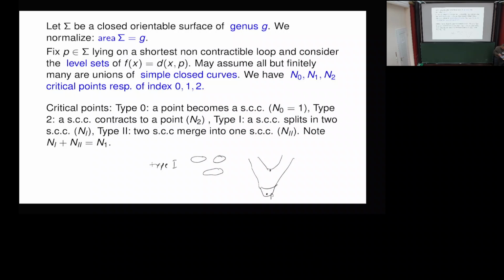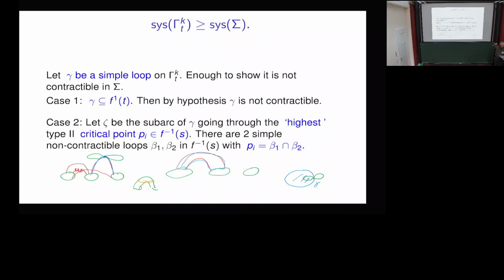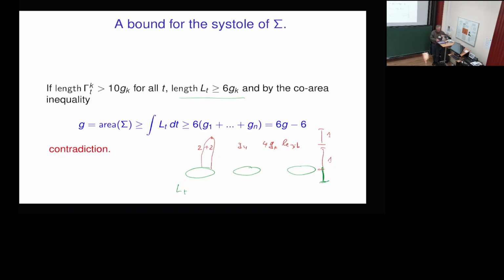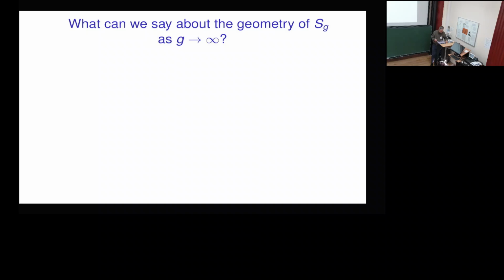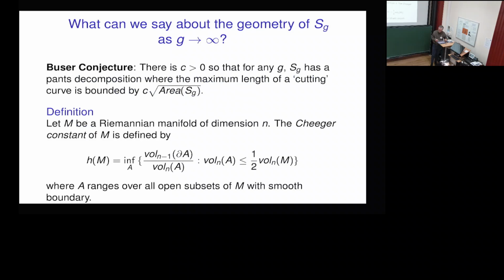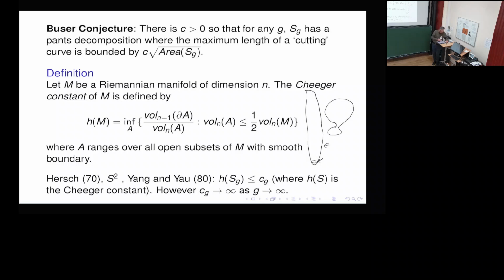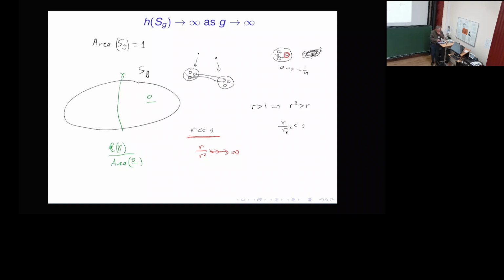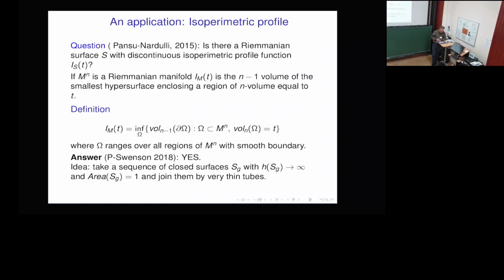Panos Papasoglu 2: An Introduction to Systolic Geometry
I will give a quick introduction to systolic geometry. The systole of a Riemannian manifold is the length of the shortest non-contractible loop. One seeks an upper bound in terms of the volume of the manifold. The first such result was obtained by Loewner in 1949 in the case of the torus, and Berger in the 60's asked for a generalisation for aspherical manifolds. I plan to explain two results of Gromov in some detail:
1. The proof of the upper bound for the systole of high genus surfaces. I will give Kodani's proof.
2. The recent proof by Nabutovsky for the upper bound of the systole of an aspherical manifold which also significantly improves the constant in the original proof.